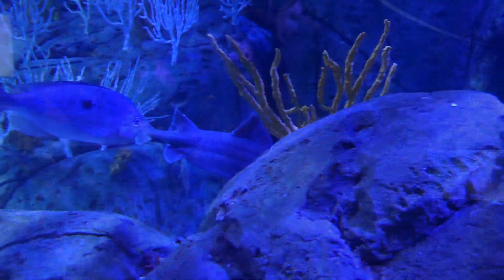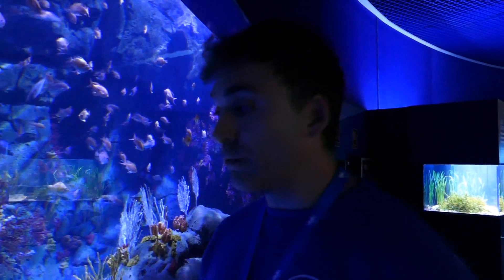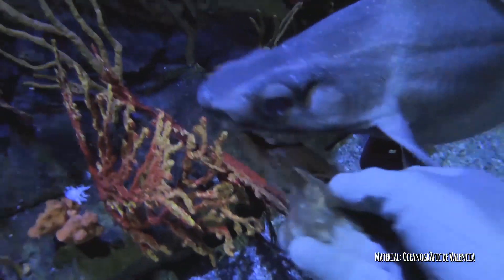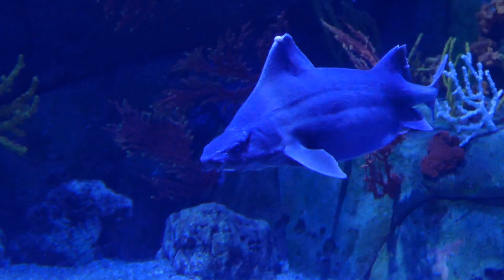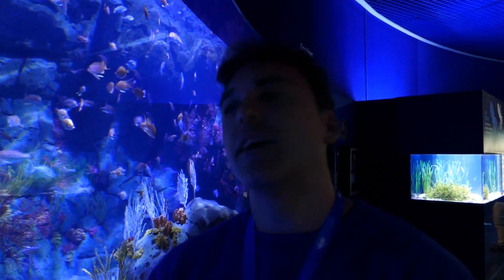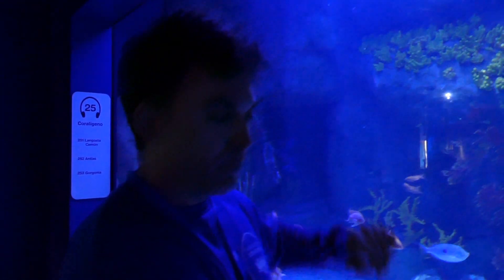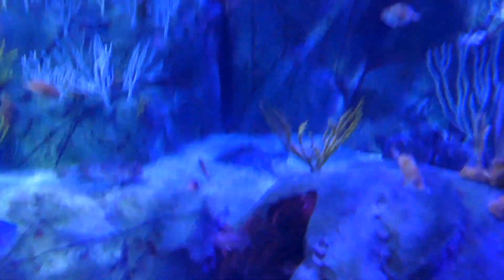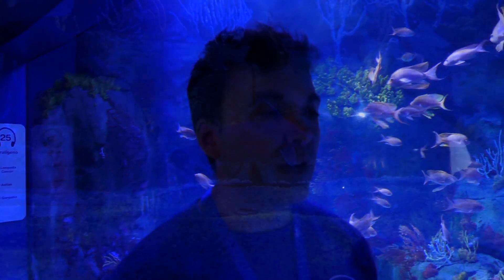Oceanogràfic València: EINZIGES Aquarium mit Schweinshaien | zoos.media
Das Oceanogràfic València ist das einzige Aquarium weltweit mit Schweinshaien. Wir sprachen mit dem Hai-Experten Pablo García über die Art und wie es gelang als erstes Aquarium der Welt die Haie langfristig zu halten.

Schweinshaie (Oxynotus) sind eine wenig bekannte Gattung kleiner Haie aus der Ordnung der Dornhaiartigen (Squaliformes). Sie werden auch Meersäue, Meersauhaie oder Rauhaie genannt. Im Video sehen wir ein Paar Gefleckte Schweinshaie (Oxynotus centrina).

Sie kamen im Rahmen eines Tier- und Artenschutzprojektes ins Oceanogràfic und werden nun sehr wichtige Botschafter ihrer weitestgehend unbekannten Art. Die beiden werden nun umfassend erforscht, denn diese Chance hatte man zuvor noch nie. Das ist besonders wichtig, denn die Art ist bedroht.

Manchmal werden Vertreter der Art im Mittelmeer beigefangen. Sie danach auszuwildern scheiterte bisher genauso wie sie langfristig zu halten. Das hat sich nun geändert. Pablo García berichtet im Video über einen Durchbruch, der nun langfristige Haltung ermöglicht.

Man hofft nun die beiden auch züchten zu können und wird sie auch weiter erforschen. Fischerei ist eines ihrer Hauptprobleme und die Forschung im Oceanogràfic Valencia könnte nun vielleicht sogar Lösungen aufzeigen, denn so eine Chance hatte man noch nie.

Das zeigt wie wichtig moderne Zoos und Aquarien sind: die Experten vor Ort können es ermöglichen Arten zu erforschen und zu erhalten - selbst solche, die man vorher nie hat halten können. Gerade die Fortschritte in der Haihaltung der letzten Jahre sind enorm und das Oceanogràfic Valencia hat daran einen großen Anteil.